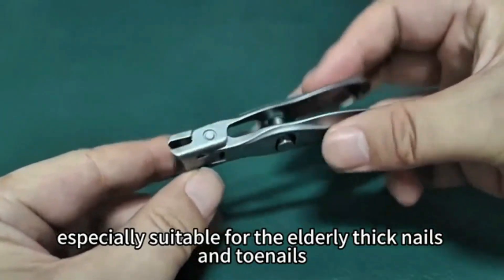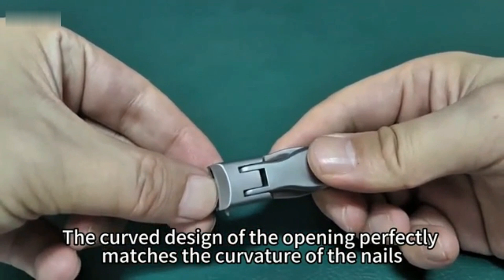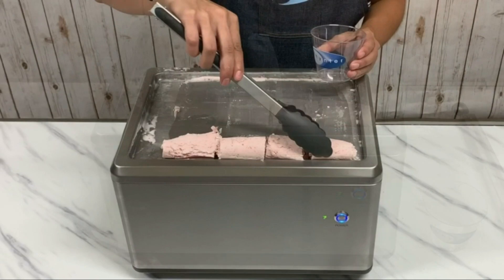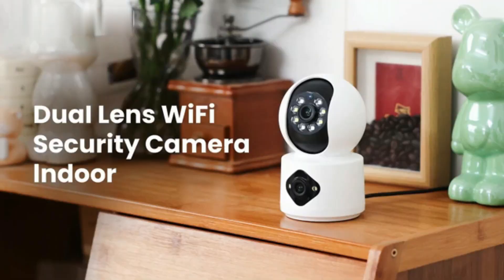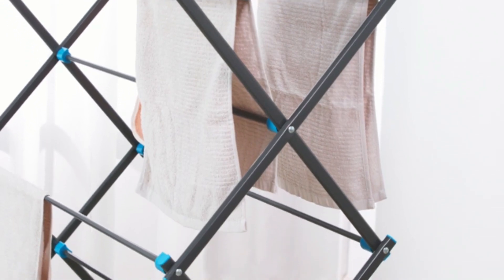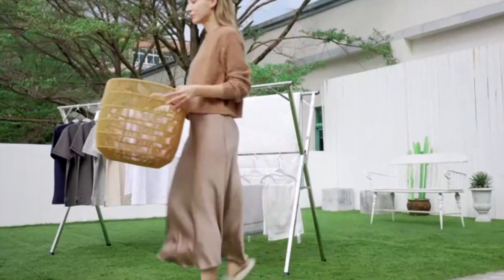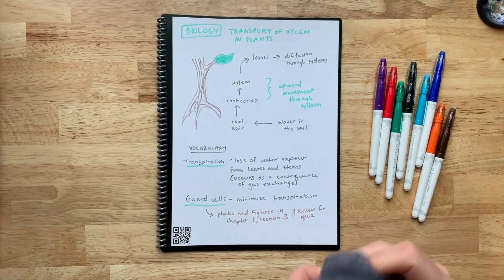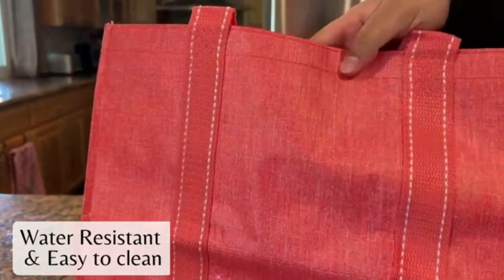Smart Home Gadgets I Kitchen And Home Review I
1. **Drying Rack:**
   Keep your clothes neatly organized with this sturdy drying rack, perfect for indoor and outdoor use. Its foldable design allows easy storage, while multiple levels accommodate various garments. The durable stainless steel construction resists rust, ensuring long-lasting use. Adjustable wings make it suitable for drying everything from delicates to heavy towels. Non-slip feet ensure stability on any surface. Perfect for space-saving laundry solutions!

2. **Smart Camera Charger:**
   Charge and monitor your devices simultaneously with this innovative smart camera charger. Equipped with dual USB ports and a built-in camera, it ensures your gadgets are powered up while providing real-time security surveillance. The discreet design blends seamlessly into any environment. It features motion detection and night vision, keeping an eye on your space 24/7. Easy to set up and control via a dedicated app. Ideal for home security on the go!

3. **Rolled Ice Cream Maker:**
   Create delicious rolled ice cream at home with this easy-to-use maker. The non-stick surface chills quickly, allowing you to craft your favorite frozen treats in minutes. Simply pour your mixture, spread it out, and roll! Perfect for kids' parties or a fun family dessert night. Compact and easy to clean, it fits conveniently in any kitchen. Experiment with endless flavor combinations and toppings. A must-have for ice cream enthusiasts!

4. **Remarkable:**
   Experience the future of digital note-taking with Remarkable, the paper tablet that feels just like writing on paper. With its ultra-responsive stylus and high-contrast display, you can jot down ideas, sketch, and organize your thoughts effortlessly. Sync your notes across devices for seamless access on the go. Lightweight and sleek, it’s perfect for professionals, students, and creatives alike. Enjoy distraction-free writing with a battery life that lasts for weeks. Your digital notebook reimagined!

5. **Grocery Bag Carrier:**
   Simplify your grocery trips with this ergonomic grocery bag carrier. Designed to hold multiple bags with ease, it reduces hand strain and makes carrying heavy loads more comfortable. The soft-grip handle fits comfortably in your hand, and the durable plastic construction supports up to 50 pounds. Perfect for trips to the store, farmers' market, or carrying other heavy items. Compact enough to keep in your bag or car. A practical solution for stress-free shopping!

6. **Nail Clipper:**
   Achieve precise, clean cuts every time with this premium nail clipper. Made from high-quality stainless steel, it features sharp, curved blades for effortless trimming. The ergonomic handle provides a secure grip, reducing the risk of slipping. Built to last, it’s rust-resistant and easy to clean. Ideal for both fingernails and toenails, ensuring a smooth, even finish. Compact and travel-friendly, it’s a grooming essential for at-home or on-the-go care!